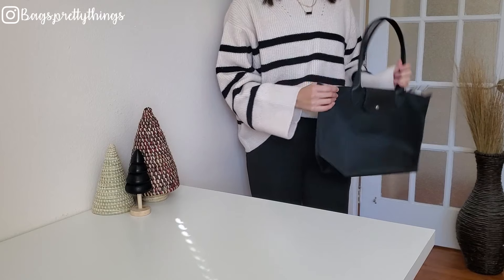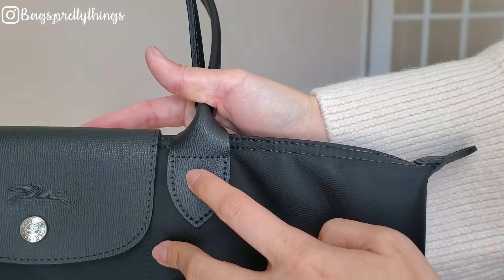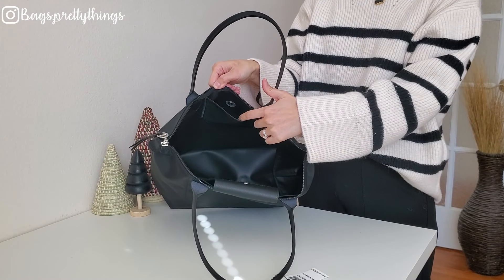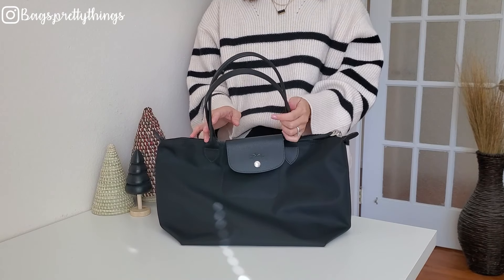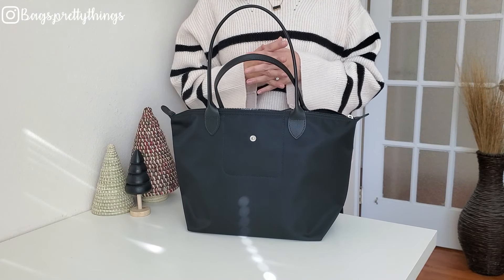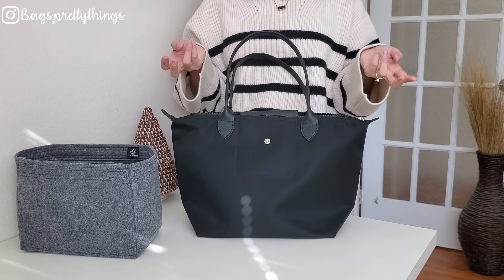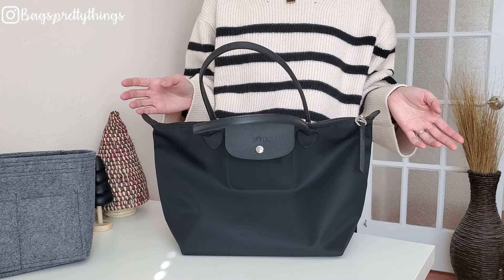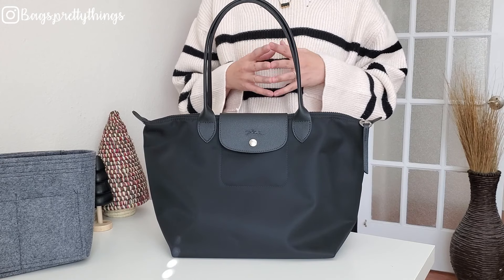Longchamp Le Pliage Neo Shoulder Bag in Small Size | First Impression | What Fits | ZOOMONI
*This coupon is available until 12/31/2022 and can't be used with other coupons

Longchamp Le Pliage Neo Shoulder Bag in Small Size:

Amazon pouch

***The bag organizers were gifted by ZOOMONI for a review. Thank you for your support!